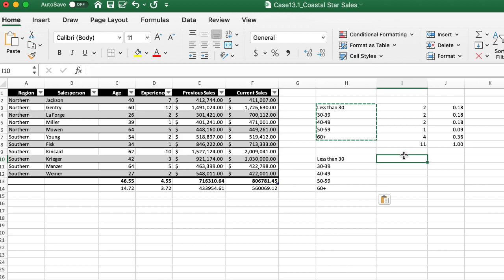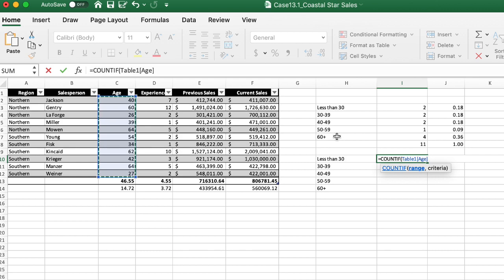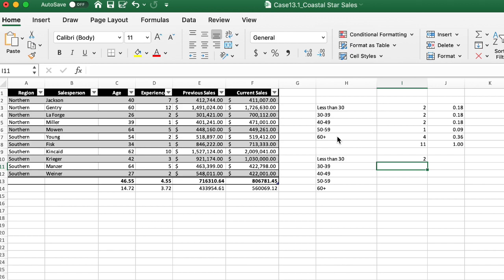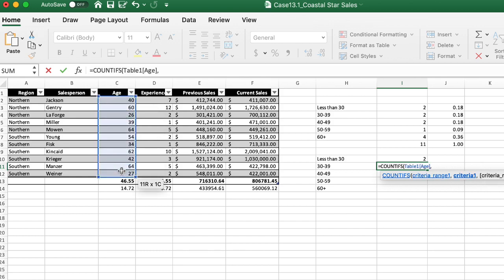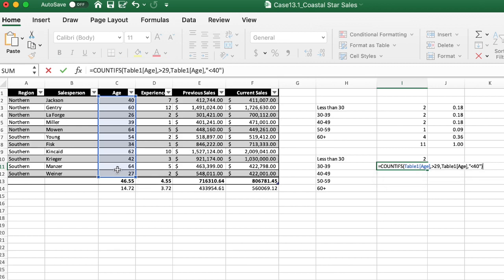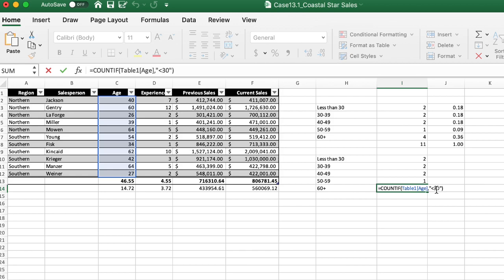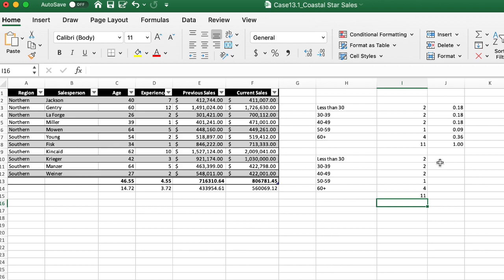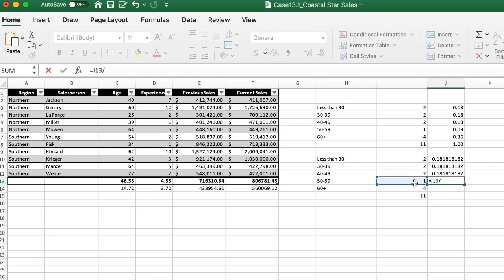How to easily obtain frequencies in excel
This video will show you how to create a frequency table in excel and percentages based on the frequencies (and the total number of observations). Our example is using age, but you could use this same approach to calculate frequencies for any range of values.